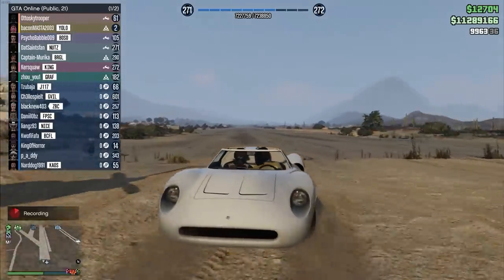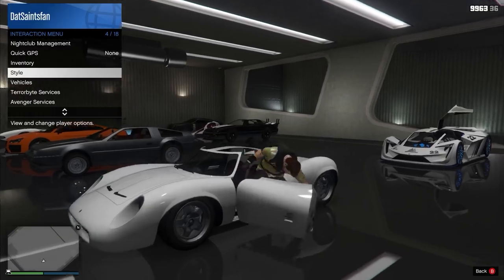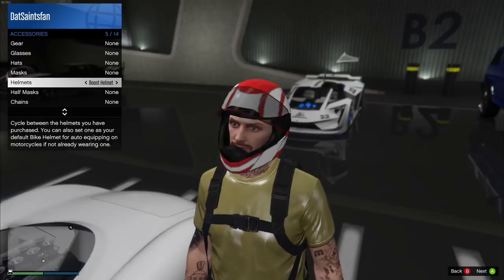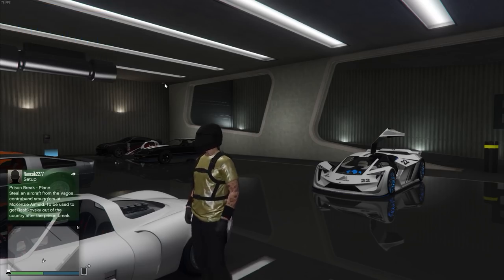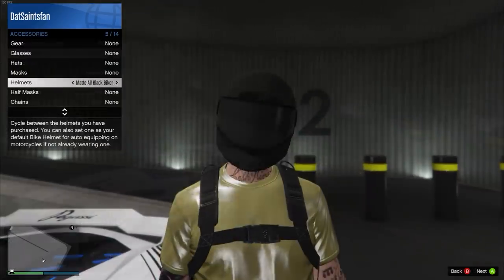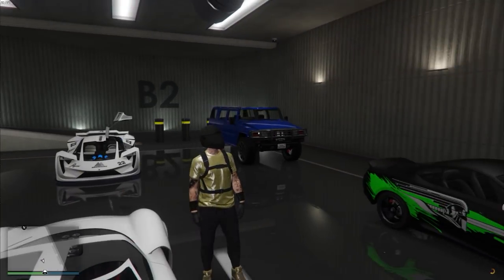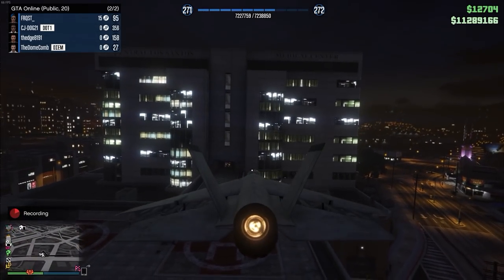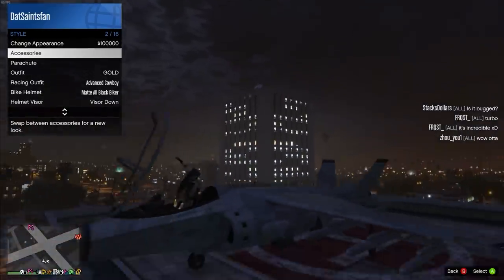GTA Online: DID YOU KNOW? - How to Wear Helmets & Look Cool in Your Cars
GTA Online: DID YOU KNOW? - How to Wear Helmets & Look Cool in Your Vehicles